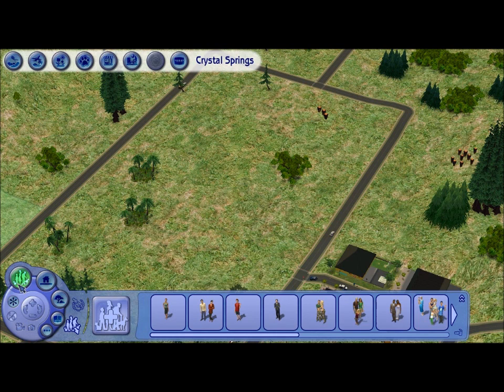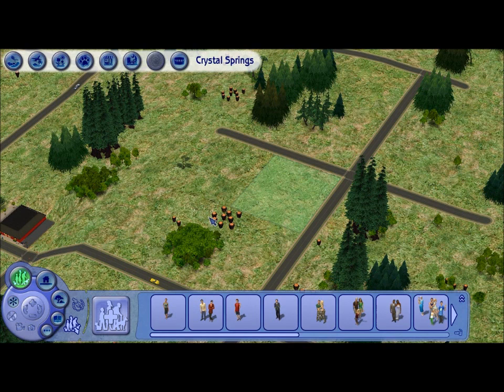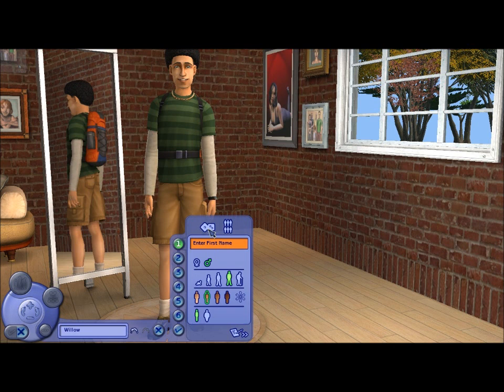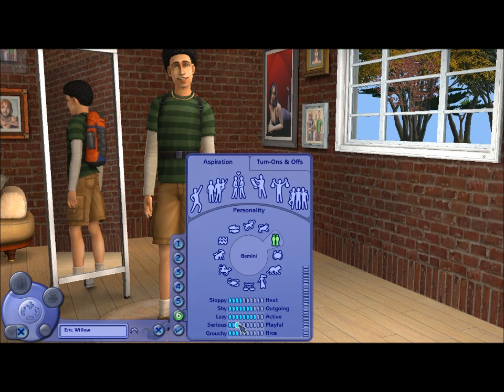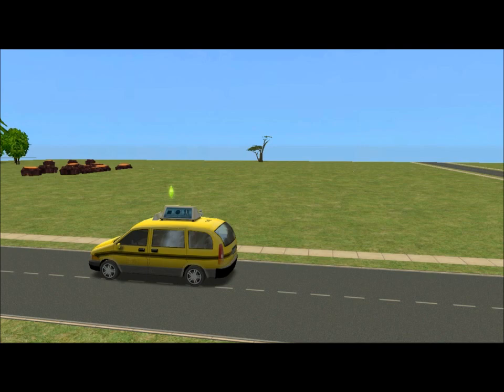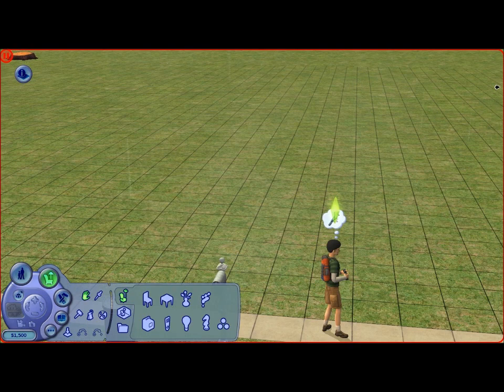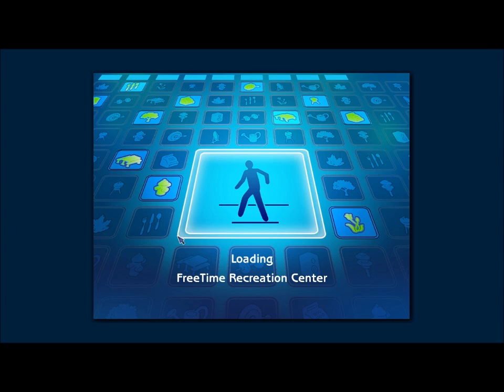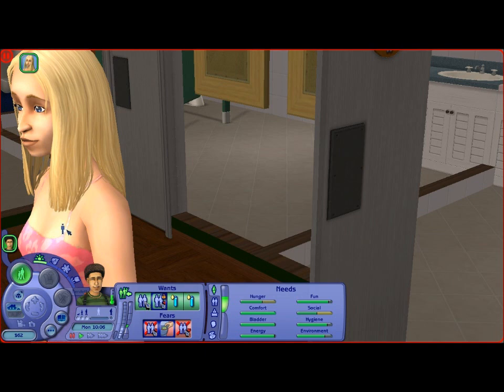Let's Play The Sims 2 Legacy Challenge Part 1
The first video of my legacy challenge where Eric finds a potential wife and I get obsessed with nose sizes.